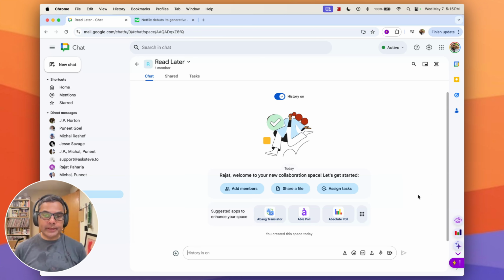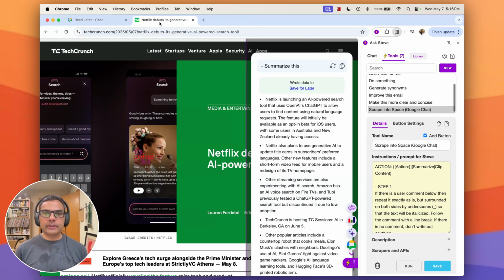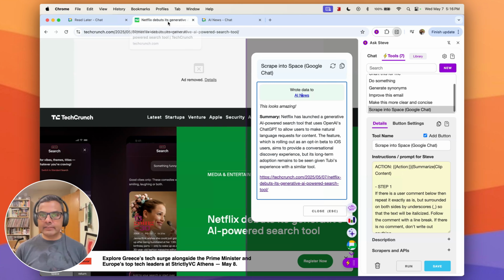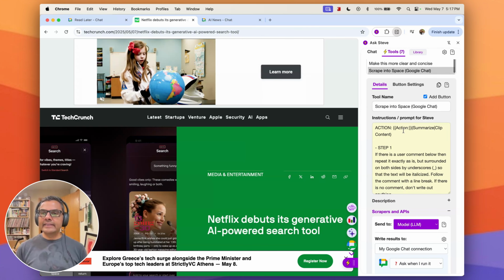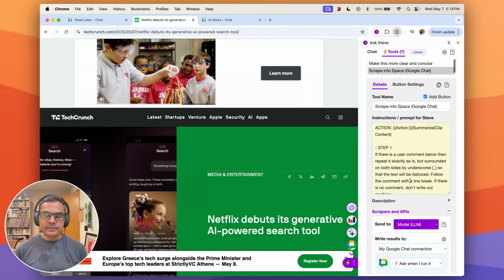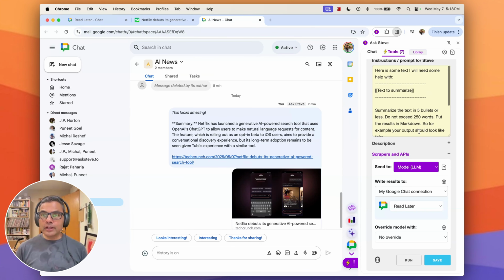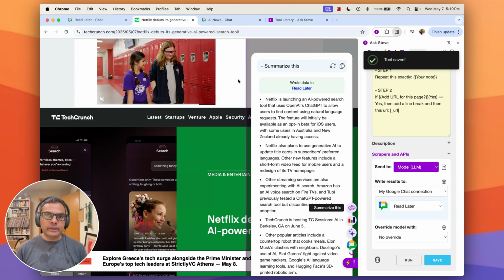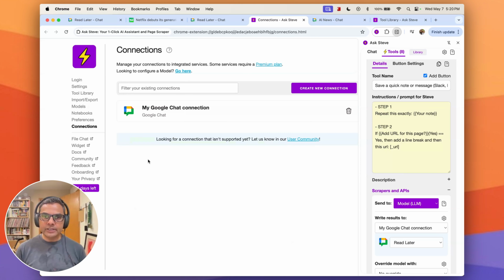Create a 1-Click AI Data Extractor that Writes Directly into Google Chat in Seconds with Ask Steve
The Ask Steve browser extension gives you 1-click access to powerful AI Tools in your browser. With Ask Steve, in seconds and with NO CODE you can build an AI-powered data extraction tool that can take the data from the page that you're on, process that data with AI, and then write the results directly into a public Google Chat space!

To get started, install the Ask Steve browser extension then watch the video to see how to setup your own custom Google Chat AI tool.